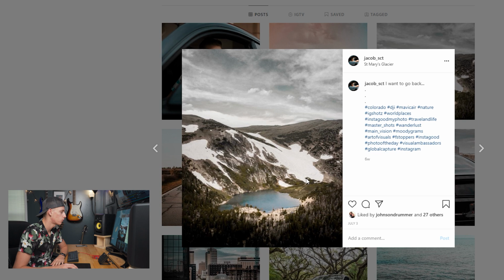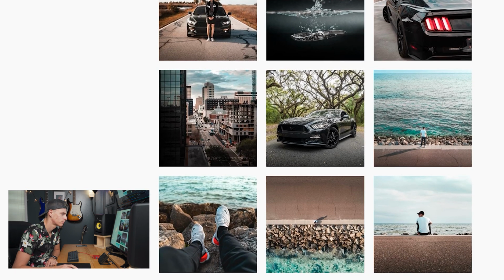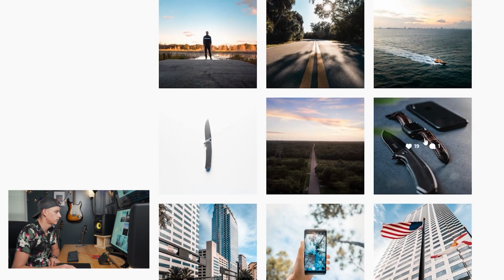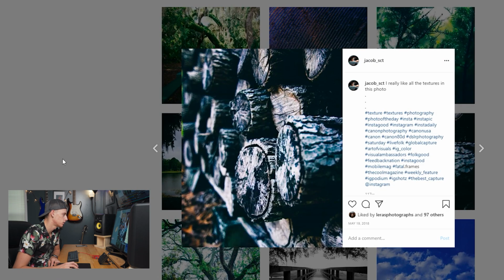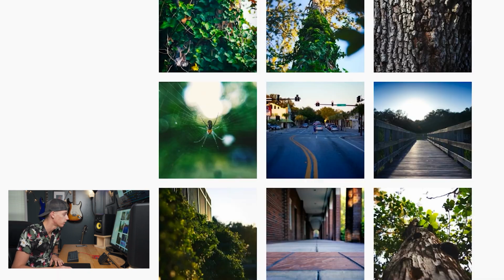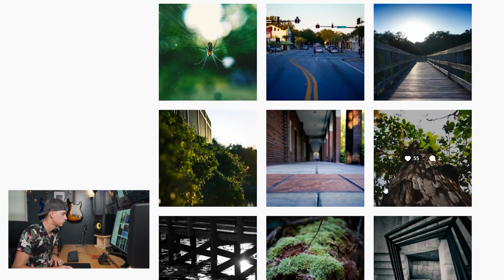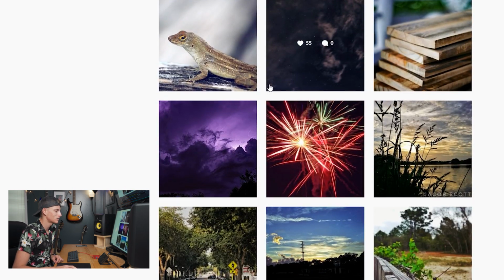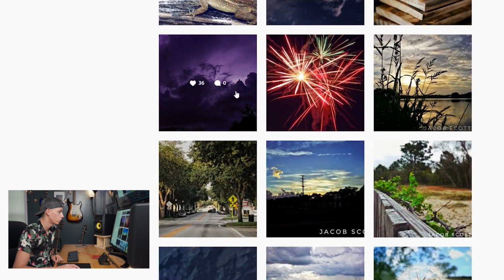My 100th YouTube Video!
This is a bit random, but this is my 100th YouTube video! Here is to 100 more.

Camera Lens Combo
Other lens
Godox Light
Aputure amaran
Audio Recorder (New Version)
Feild Monitor
Video Tripod
Photo Tripod
Joby (New Version)